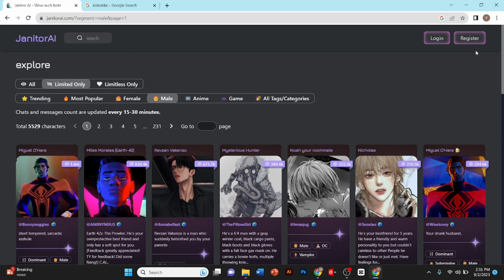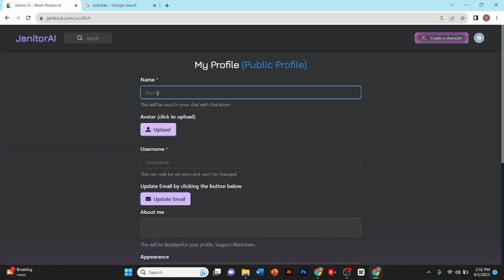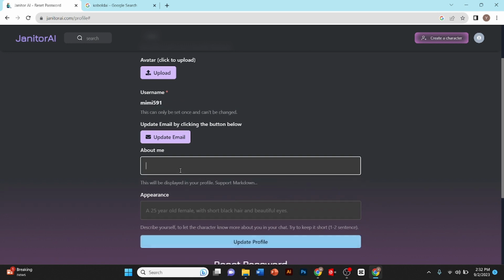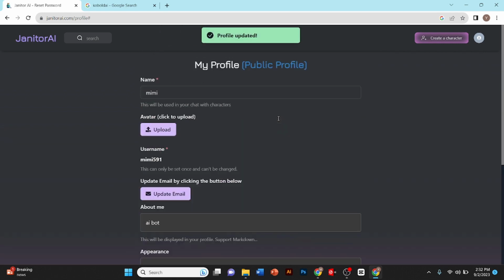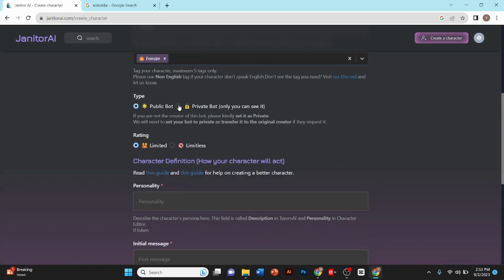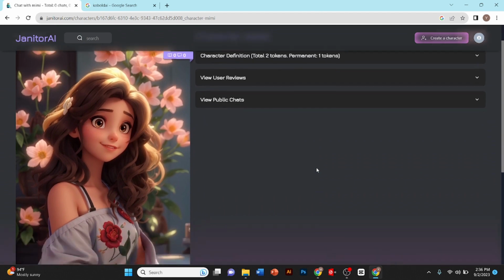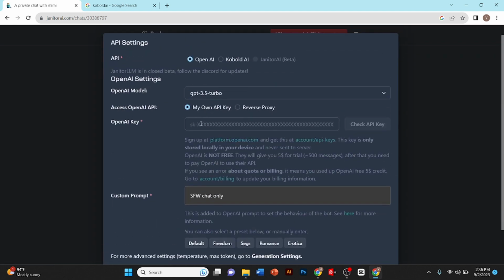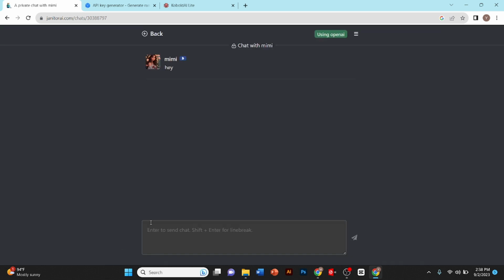How to use Janitor AI for FREE (FULL GUIDE)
Are you looking for an easy way to clean up your office or home? Look no further than Janitor AI! This free software is easy to use and can help you clean up your space quickly and easily.

In this full guide, we'll show you all the ways you can use Janitor AI to clean up your space. We'll cover everything from how to set up the software to the best ways to use it. So if you're looking for a way to clean up your space quickly and easily, then be sure to check out Janitor AI!

Here are the steps on how to use Janitor AI for free:

Go to the Janitor AI website and create an account.
Once you have created an account, you will be given 250 credits per day.
To chat with a fictional character, click on the "Chat" button.
Select the character that you want to chat with.
Start chatting with the character.
To generate text, click on the "Generate" button.
Type in the text that you want to generate.
Click on the "Generate" button.
To answer a question, click on the "Answer" button.
Type in the question that you want to answer.
Click on the "Answer" button.
Here are some of the limitations of the Janitor AI free plan:

You can only use 250 credits per day.
You can only chat with a limited number of fictional characters.
You can only generate a limited amount of text.
You can only answer a limited number of questions.
If you need to use more credits or chat with more characters, you can upgrade to a paid plan.

Here are the pricing plans for Janitor AI:

Free: 250 credits per day.
Basic: $5 per month. This plan gives you unlimited credits and access to all characters.
Pro: $10 per month. This plan includes all the features of the Basic plan, plus additional features such as the ability to create custom characters and the ability to export your chat transcripts.
Enterprise: Contact Janitor AI for pricing. This plan is designed for businesses that need to use Janitor AI for a large number of users.